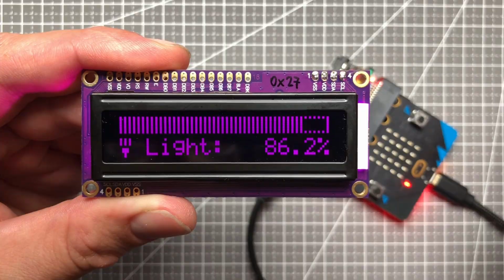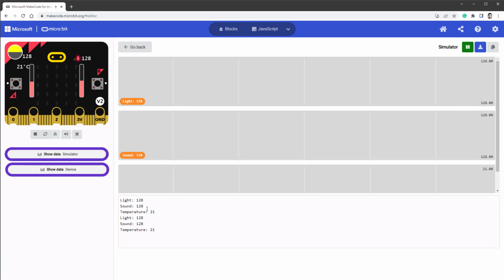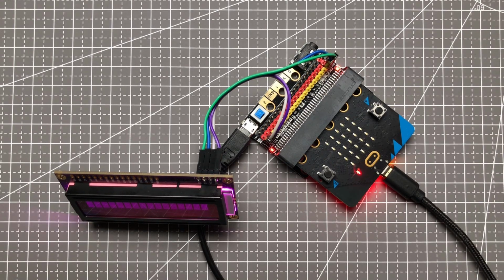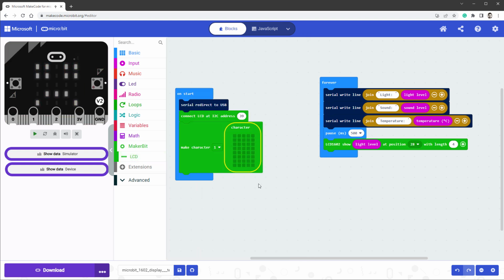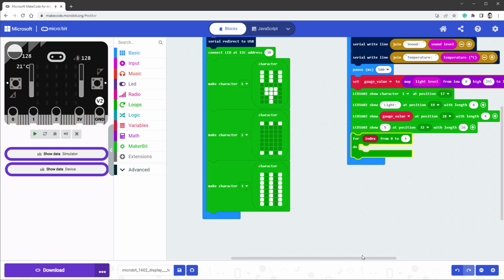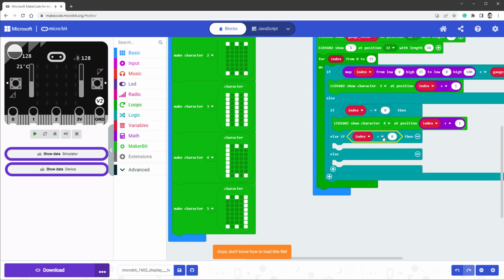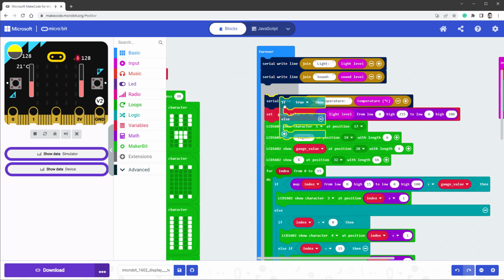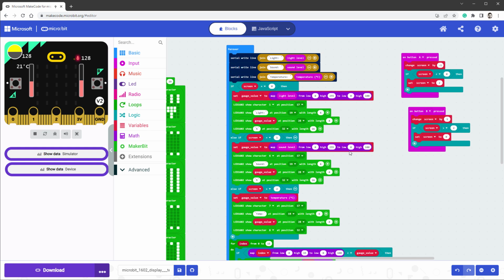1 DISPLAY 3 SENSORS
Do you like the video? Please consider buying me a coffee ☕, thank you!

Links from the video:

Microbit V2 board
Microbit V2 kit
16x2 LCD I2C
Extension board 1
Extension board 2
Extension board 3
Microbit case

IMPORTANT NOTE - you should be able to finish the video also with Microbit V1, but you will not be able to read the sound level. Otherwise, it should be the same. Still, it´s recommended to use Microbit V2. It´s just much more fun with all the extra sensors :)

Please follow me in this video to see how I have created a simple project using a Microbit board together with the 16x2 character display connected using an I2C connection and displaying data from the onboard sensors - temperature, sound level, and light level. The value is displayed together with a custom character and a simple animated gauge (also using custom characters). No programing involved; just drag logic blocks together. Perfect tutorial for beginners.